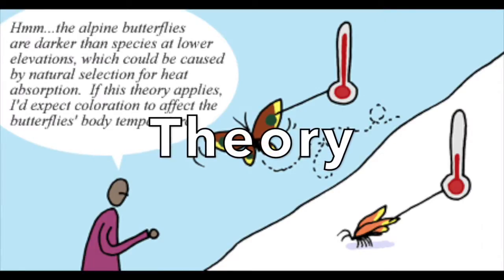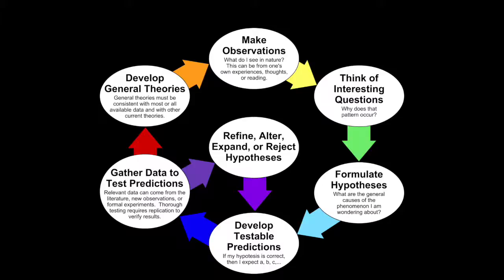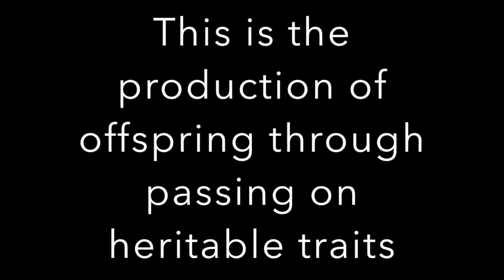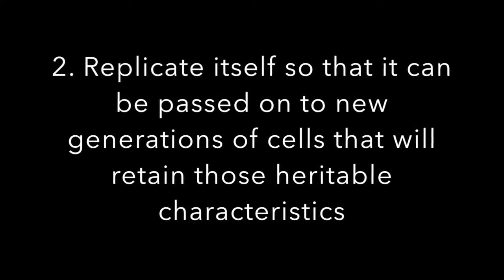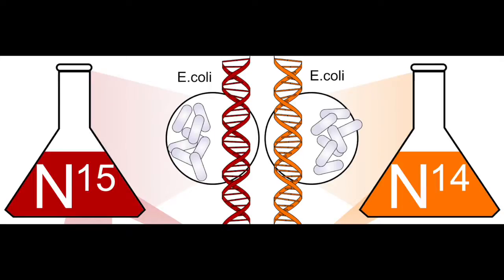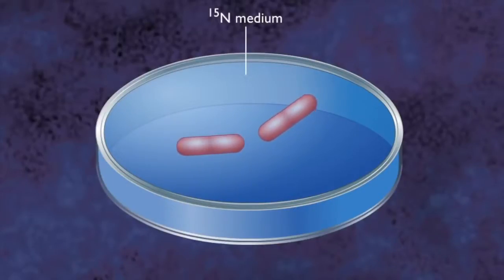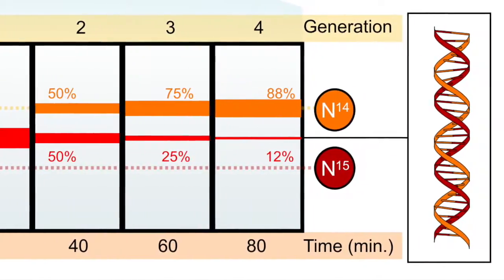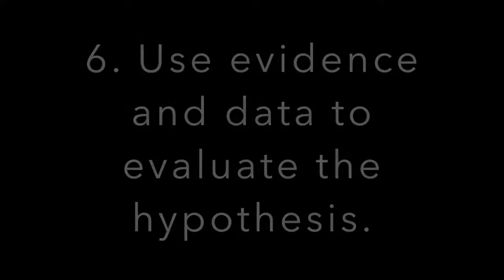2.7 Nature of Science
This Nature of Science video covers the following components of IB Biology for lesson "2.7 DNA Replication, Transcription, and Translation"

Nature of Science:
***Obtaining evidence for scientific theories—Meselson and Stahl obtained evidence for the semi-conservative replication of DNA

Skill:
***Analysis of Meselson and Stahl’s result to obtain support for the theory of semi-conservative replication of DNA